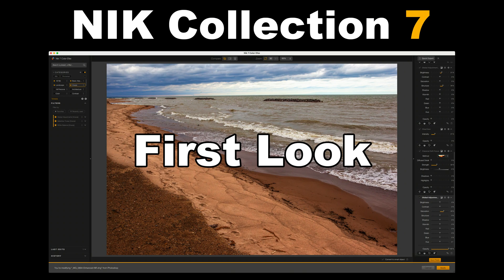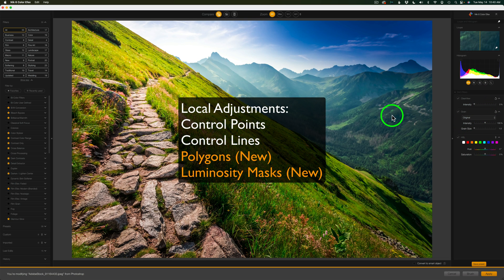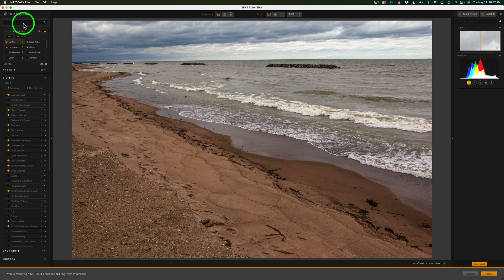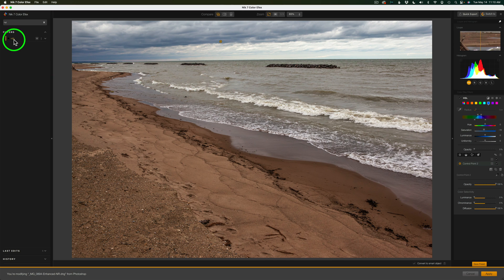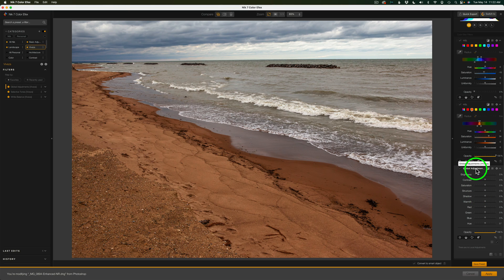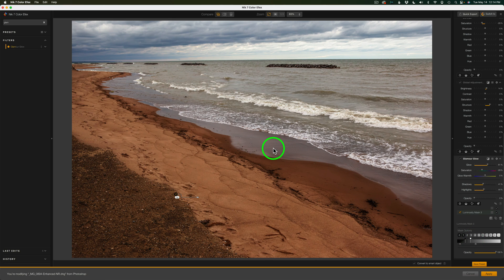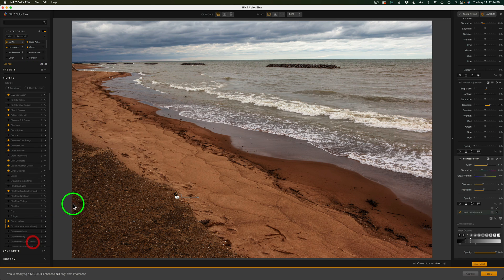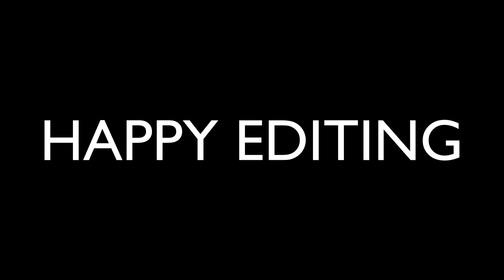NIK COLLECTION 7 (First Look)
NIK COLLECTION 7 has been released and it's a really great update, with lots of new features. Join me as we take a FIRST LOOK at NIK COLLECTION 7.